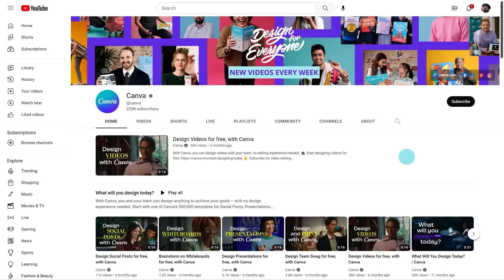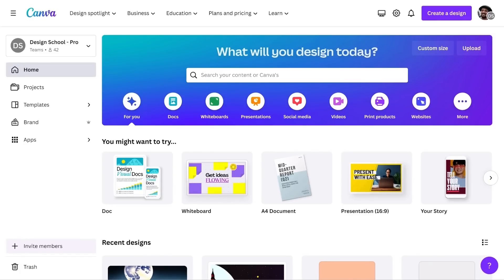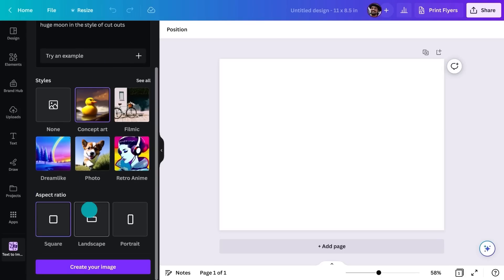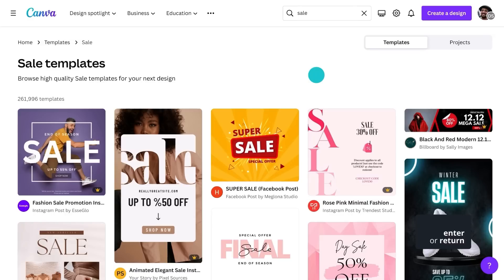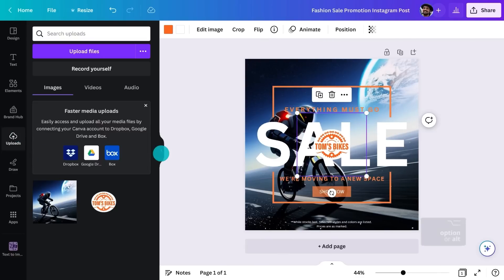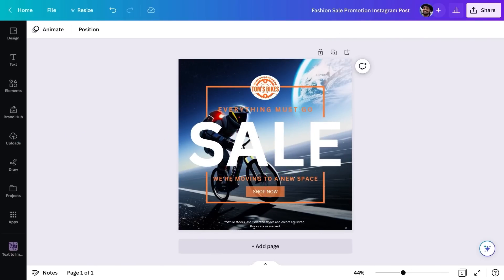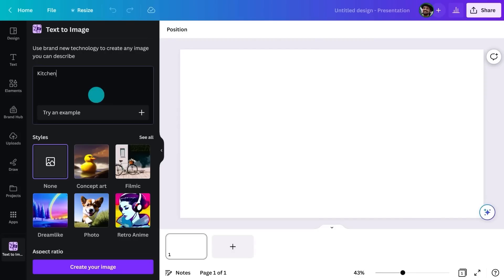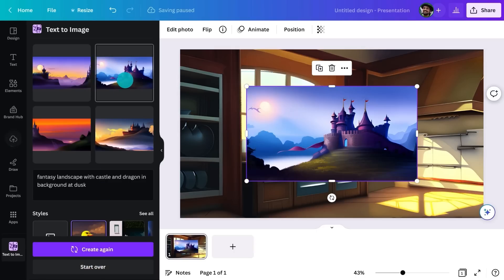Convert text to images instantly with Magic Media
Canva's Magic Media means the perfect image is always at your ​fingertips - even if it doesn't exist yet. Create images that ​visualize a product or idea, sketch out a creative concept, or ​push the limits of what's possible. Cut down on the hours spent sketching, concepting, rendering, or searching for an image. Watch this video to find out how you can use it in your creative process.

💡 WHAT YOU'LL LEARN:
00:00 Introduction
00:32 What is Magic Media?
01:58 How to use it
03:55 How to include it in your workflow
06:38 How to write effective prompts
08:33 How to use it responsibly

Dr. Joshi is a renowned scientist and engineer in creative technology. Notable for his work with the CSIRO, Industrial Light & Magic, Flickr and Adobe Research. Before joining Canva, Bhautik has made a name for himself as an innovator and leader in his field.

⛏ PLAYLISTS FOR YOU TO DIG DEEPER:
► Try our "Canva for Beginners" Free Course: